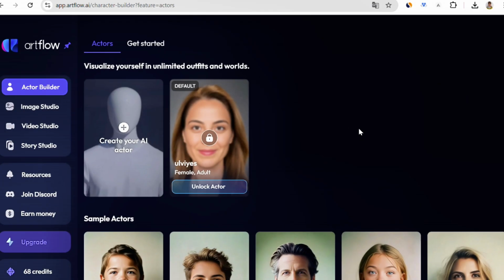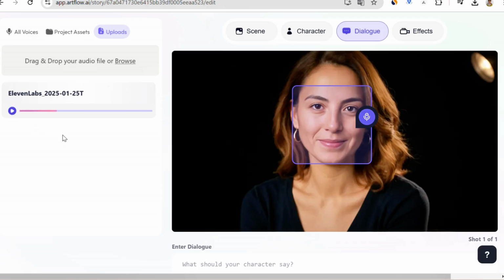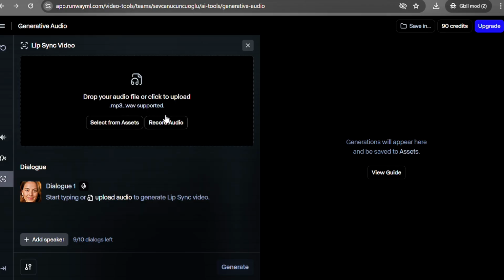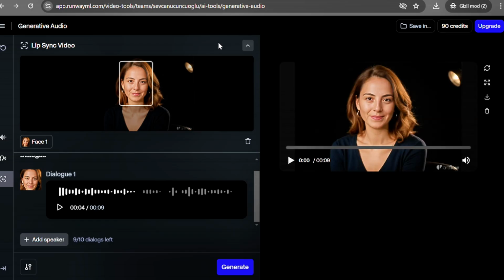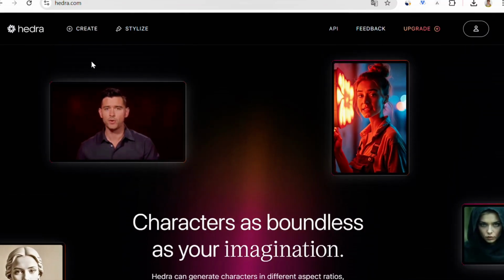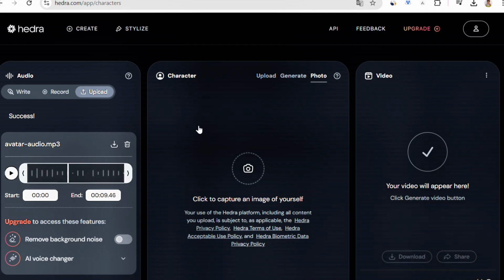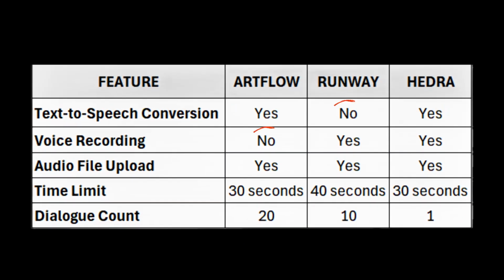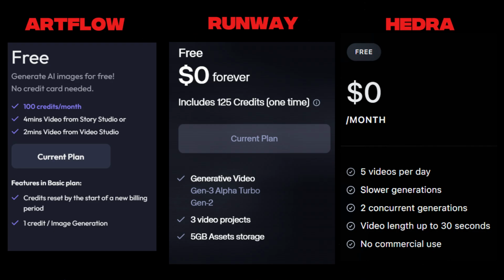Best Talking AI Avatar Tool? A Comparison of 3 AI Platforms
In this video, I tested the avatar speech feature of 3 different AI tools. I evaluated which one performs better in terms of lip synchronization and facial expressions.

You can also use these three tools for free to make your characters talk in your projects. But first, let's decide which one is better at animating avatars.

00:00 Introduction
00:12 How to Create a Talking Avatar with Artflow?
01:50 Runway Lip Sync Video Feature
03:16 Character Animation with Hedra
05:02 Feature Comparison
05:40 Free Plan Comparison

I look forward to your opinions in the comments!

ARTFLOW-RUNWAY-HEDRA COMPARISON👇
📌Text-to-Speech Conversion: Artflow and Hedra have a text-to-speech conversion feature. Runway, however, does not offer this feature.
📌Voice Recording: Runway and Hedra allow direct voice recording. This feature is not available in Artflow.
📌Audio File Upload: All platforms (Artflow, Runway, and Hedra) support audio file uploads.
📌Time Limit: Runway allows up to 40 seconds for character speech animation, while Artflow and Hedra are limited to 30 seconds.
📌Dialogue Count: Artflow offers the most flexibility with up to 20 dialogues. Runway allows 10 dialogues, while Hedra only allows 1.
📌Facial Expressions and Lip Movements: Hedra provides the most natural expressions with bold head movements, but this results in a blurry appearance in the free plan. Runway disrupts the natural structure of the lips. Artflow appears the most artificial, but its lip movements are more natural compared to Runway.